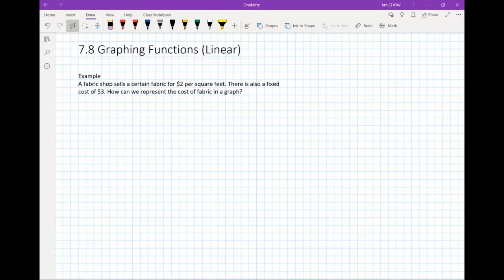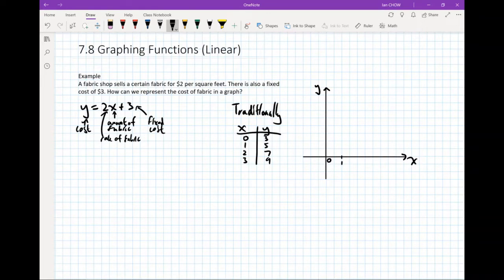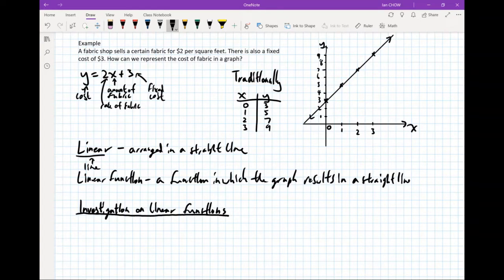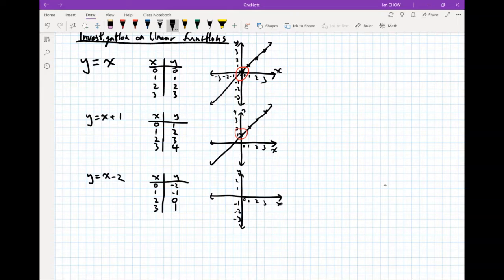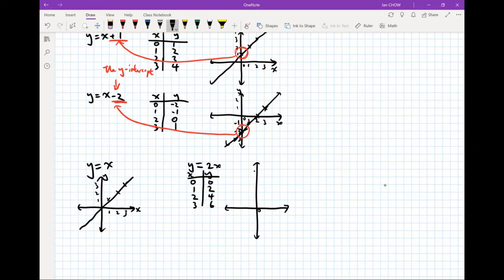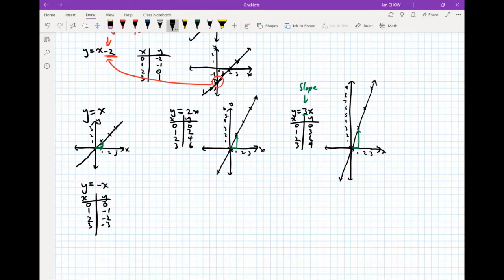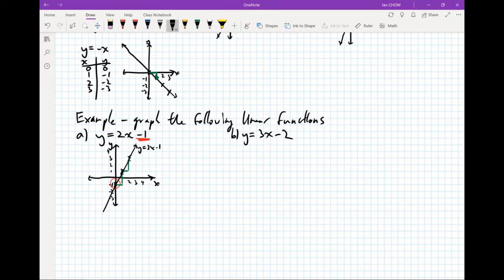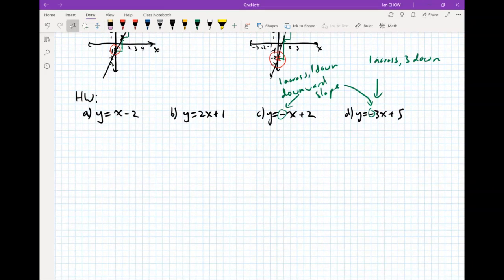G8 Day 1 Apr 7